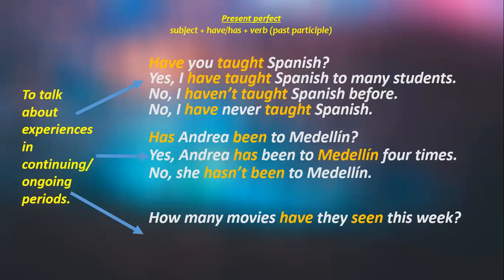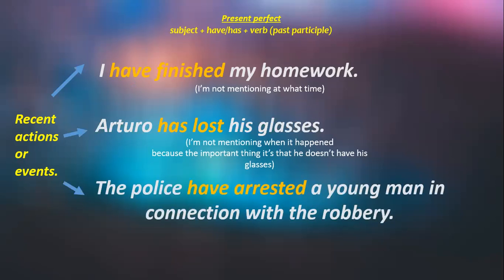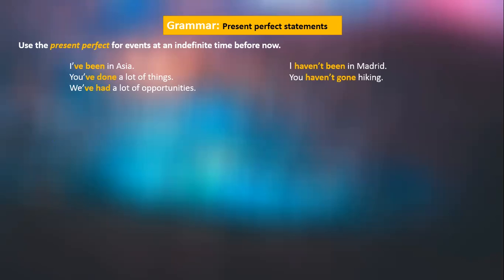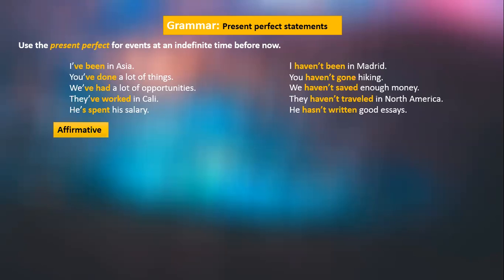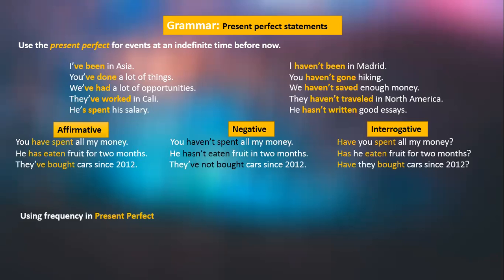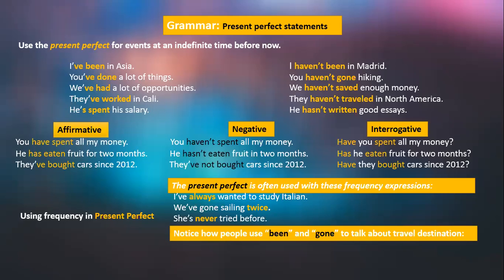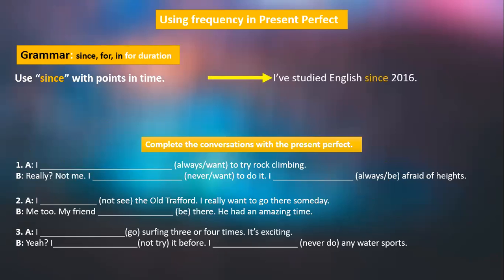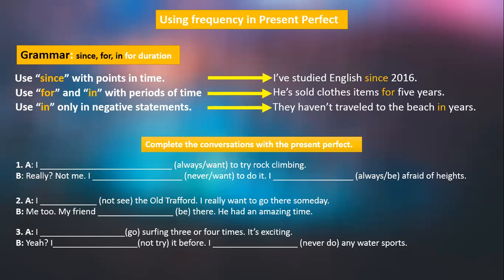A2 Unit 2 (1): Present Perfect Tense.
You will find in this video: